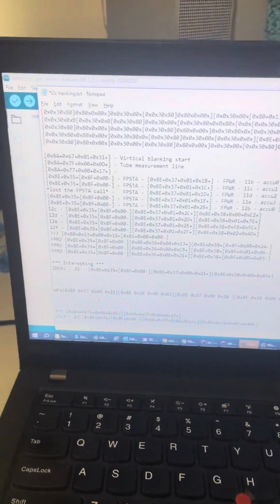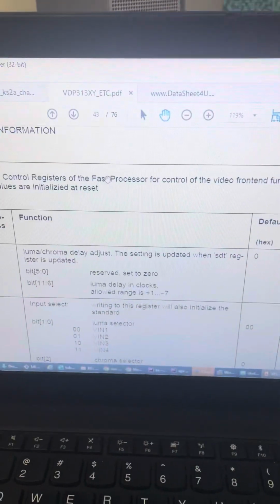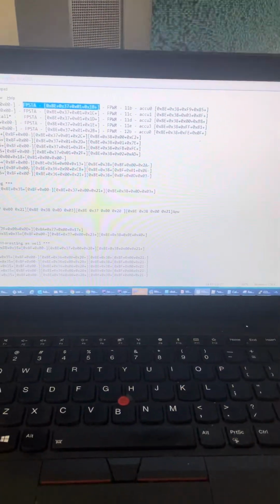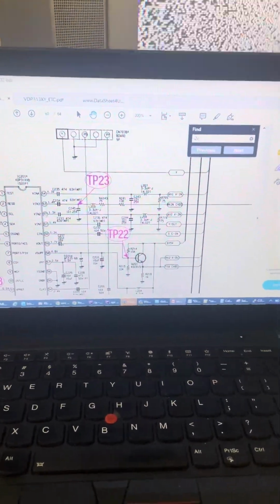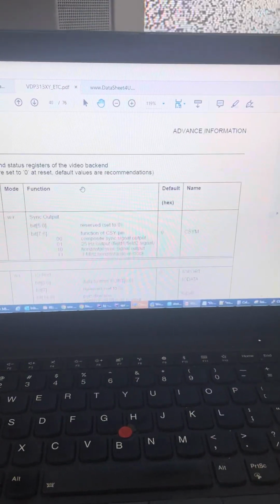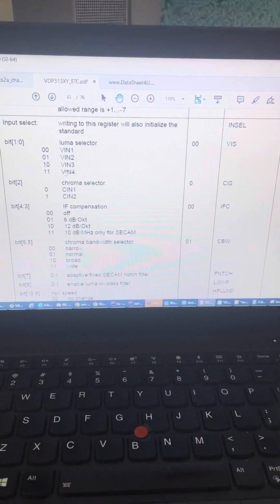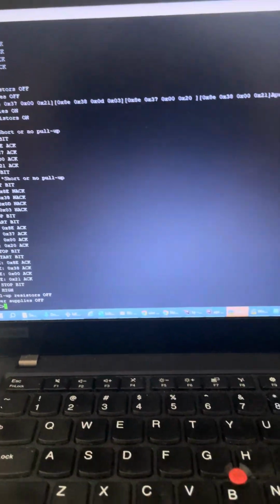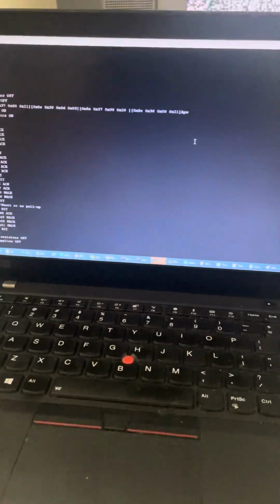Rgb i2c hacking - av selection via i2c